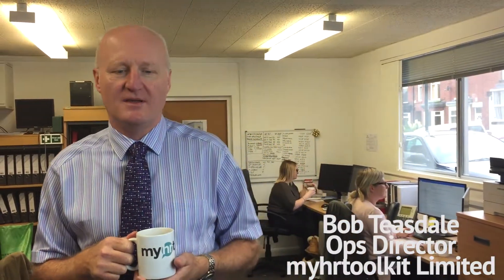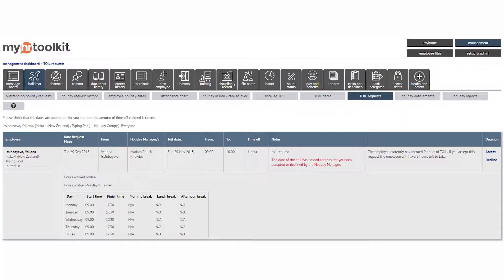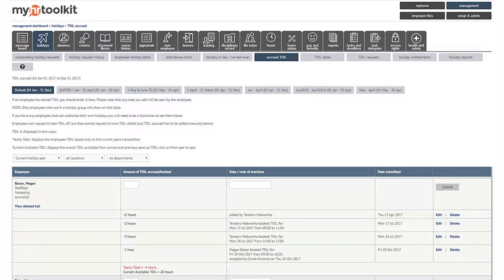Simplify TOIL (Time Off in Lieu) calculations with myhrtoolkit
myhrtoolkit's Operations Director Bob Teasdale explains how myhrtoolkit can simplify TOIL (time off in lieu) for businesses.